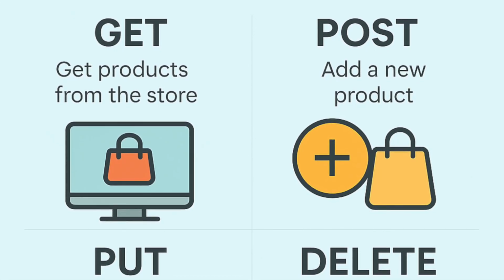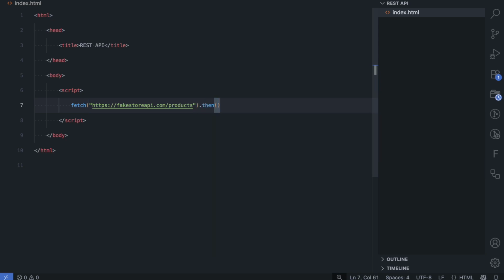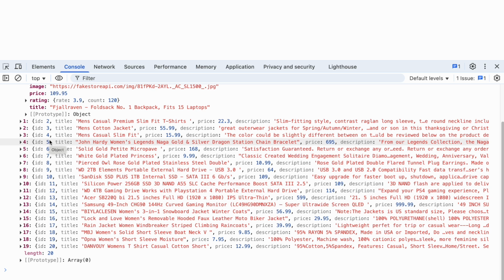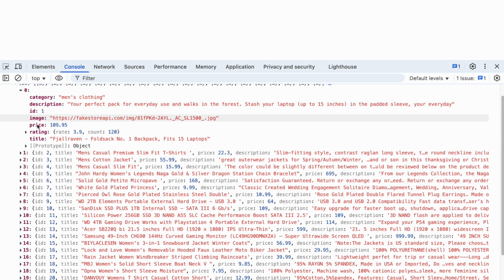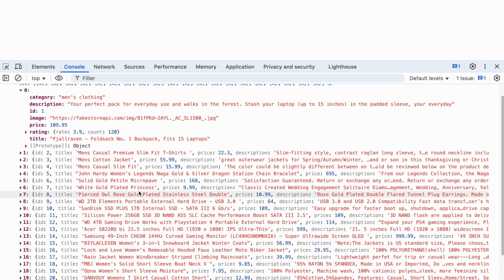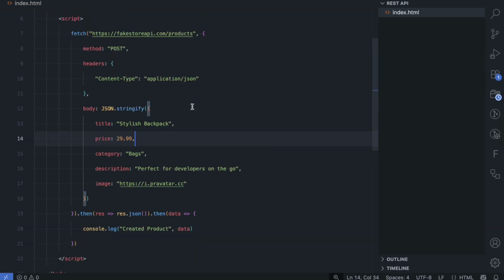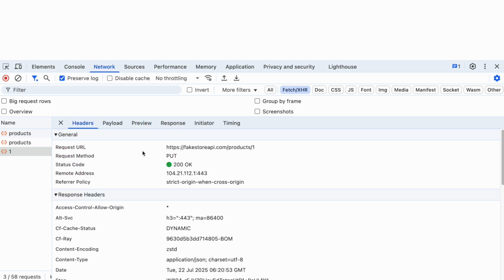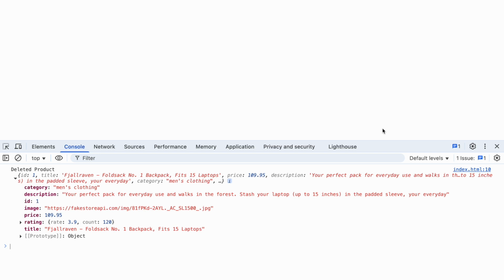Learn REST API with JavaScript in 10 Minutes 🚀 | CRUD Example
🚀 Learn REST API the EASY way – in just 10 minutes!
In this video, we build a mini store using the Fake Store API and perform all four main CRUD operations with JavaScript:
✅ GET – Fetch products
✅ POST – Add a new product
✅ PUT – Update an existing product
✅ DELETE – Remove a product

By the end of this tutorial, you’ll understand how REST APIs work and be able to use them in your own projects. Perfect for beginners who want to build real-world apps!

The 4 main HTTP methods explained (GET, POST, PUT, DELETE)

How to interact with APIs using fetch()

Hands-on CRUD example with Fake Store API

➡ What should I build next with APIs?